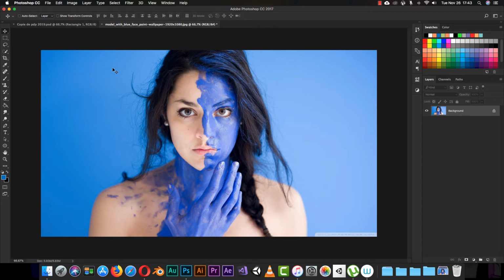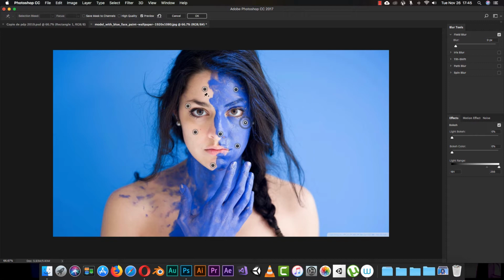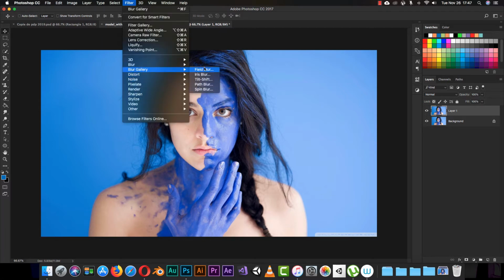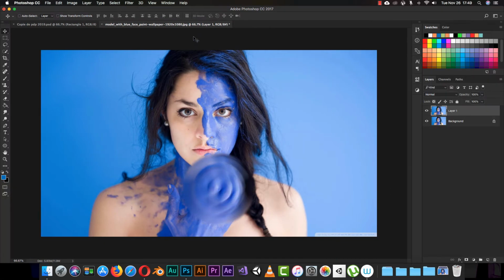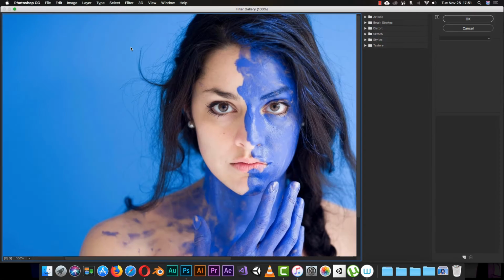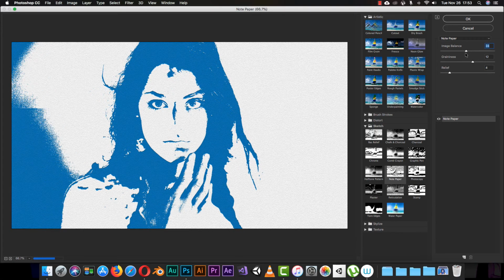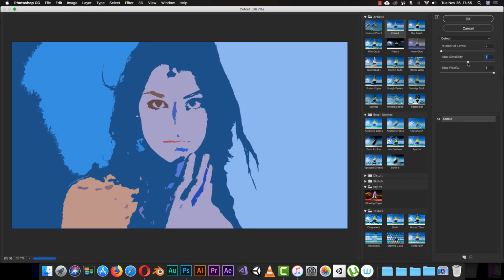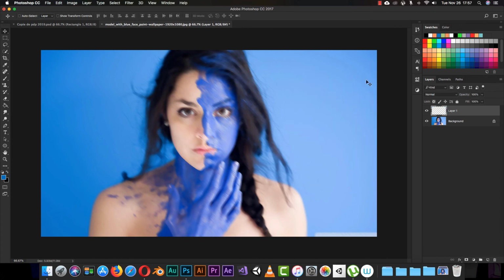Filter Gallery | Inter Guide 08 | Photoshop Tutorial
in this video we will see how we can use the Filter gallery in Photoshop CC
and you can add filters you your pictures and make them feel different
and creates some Photoshop effects